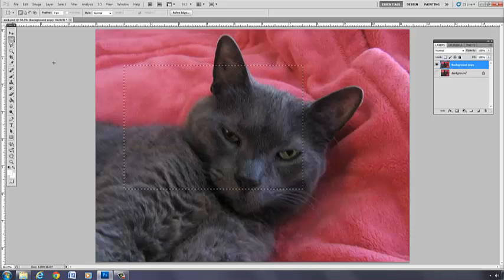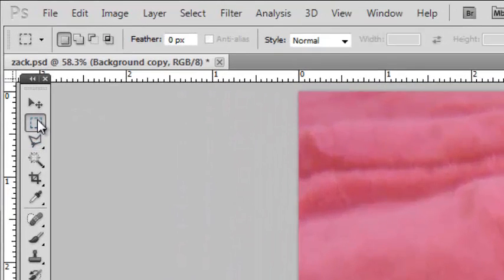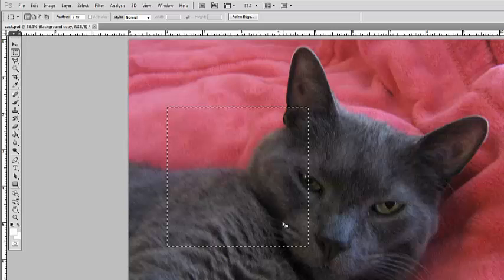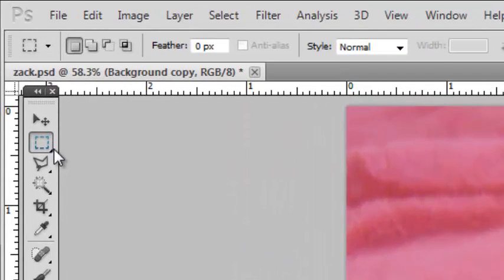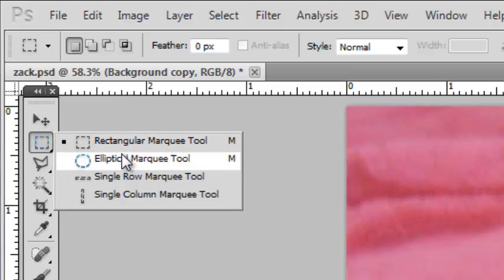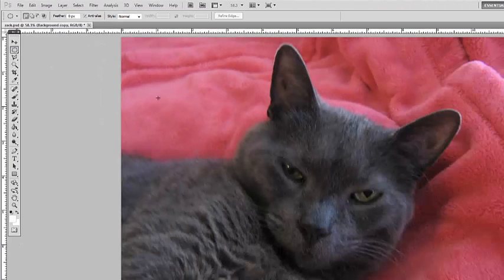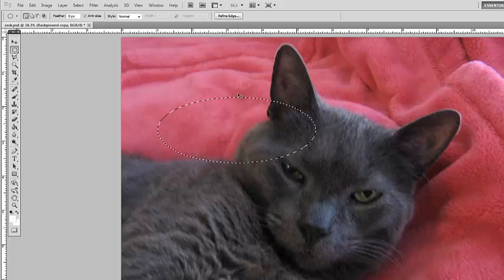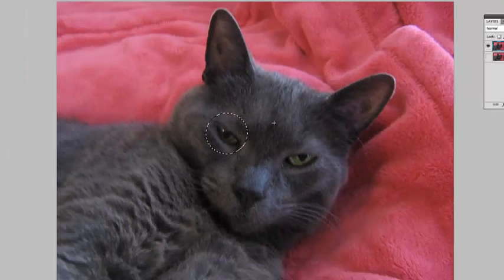photoshop selection tools 005 select perfect square and circle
How to select a perfect square or perfect circle in Photoshop.
Video 5 of 12 in a series introducing the use of the various selection tools in Photoshop.